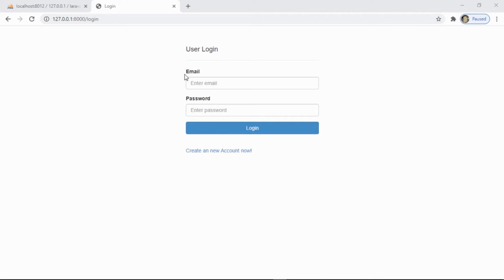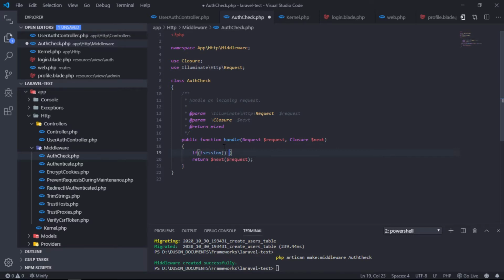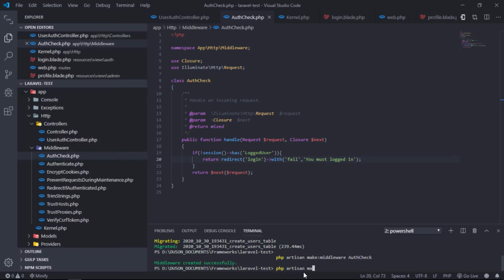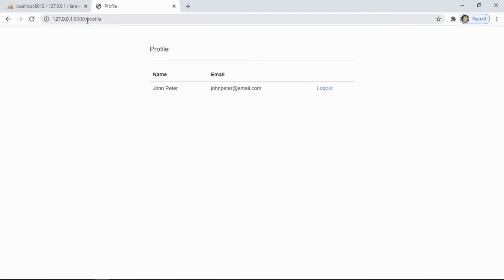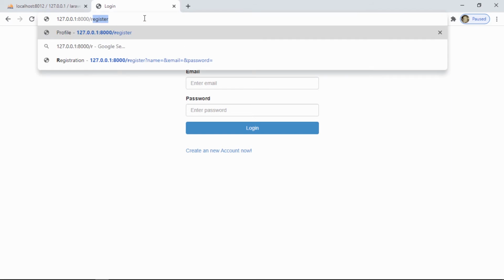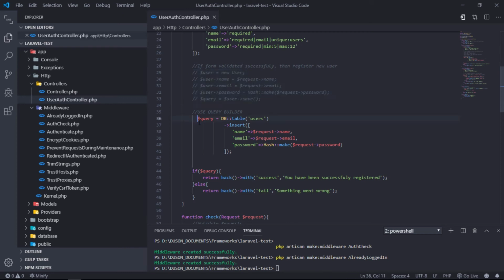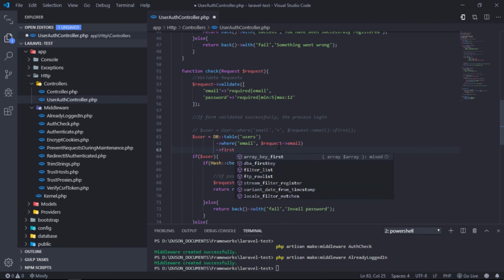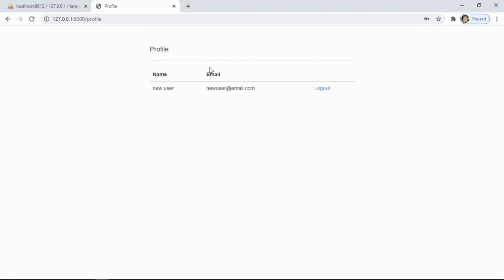Laravel 8 custom authentication | part two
Irebe Library.
In this laravel 8 custom authentication, we will see how to protect profile page by applying middleware on profile route. and also use query builder way in order to get same results as using model way.